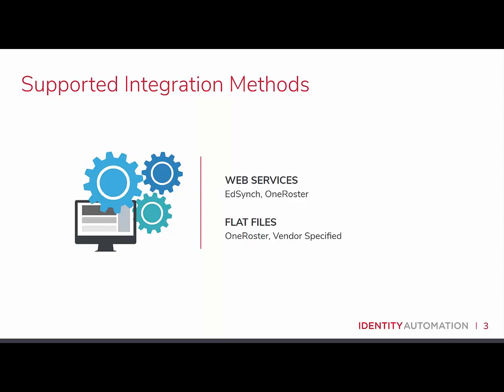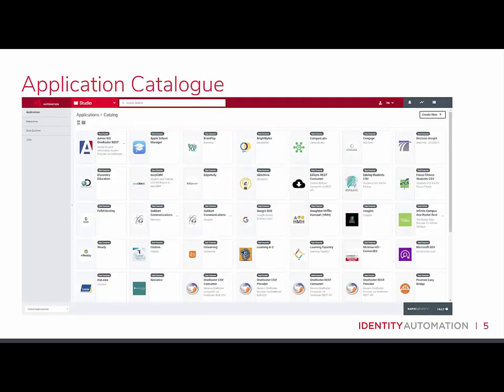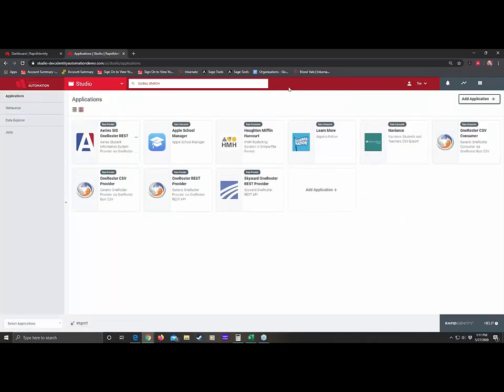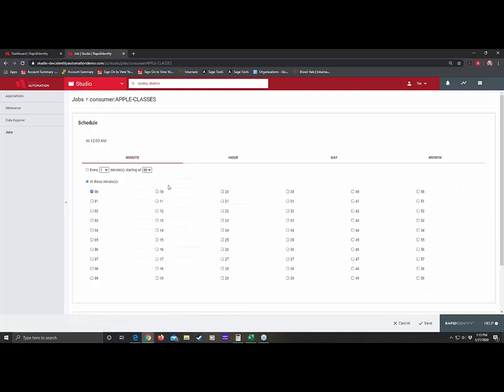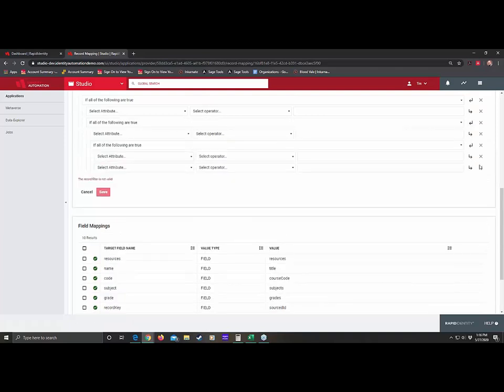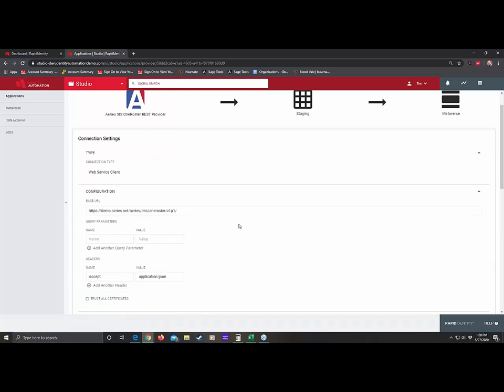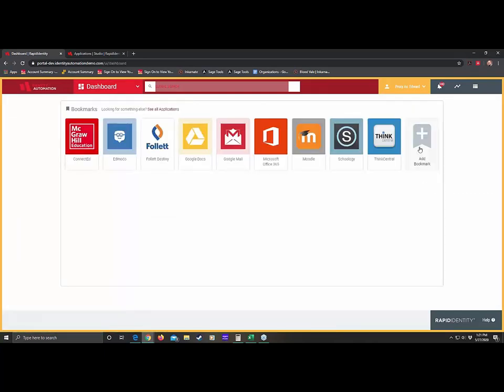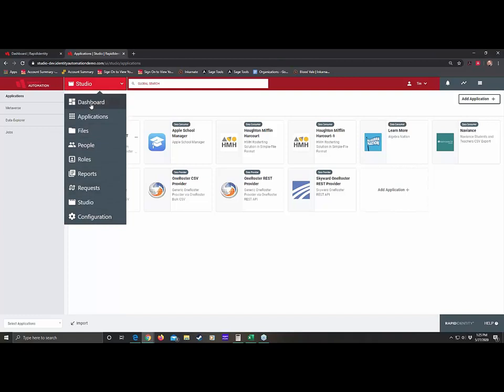Overcome the Challenges of Data Rostering to Digital Learning Resources with RapidIdentity Rostering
The need for data rostering continues to increase as new applications and services enter the market, eager for your student and scholastic data. However, schools are left with the challenges of providing, filtering, and validating this data. Schools must also vet the vendors and maintain a comprehensive view of what data is shared with which services to control access.

These challenges are only further compounded by the fact that vendor data requirements are not standardized and the mechanisms they support for ingesting the data vary. With more and more services becoming digital, and more classrooms going virtual, the need for secure, automated rostering is only going to increase.